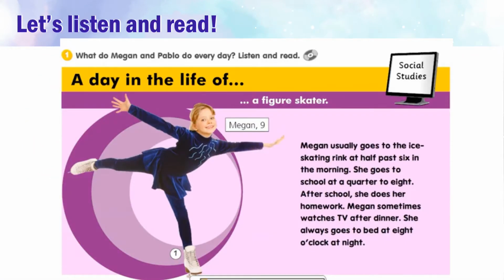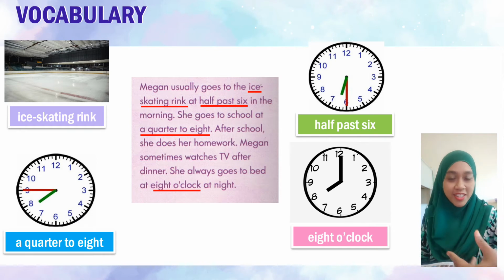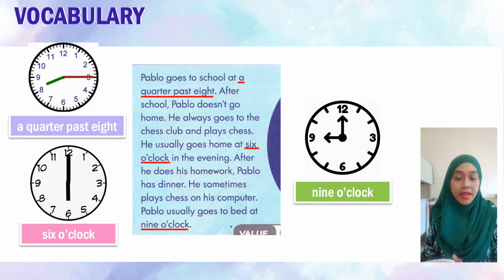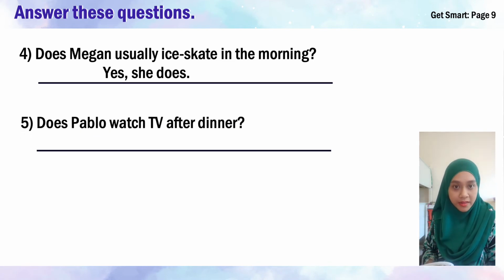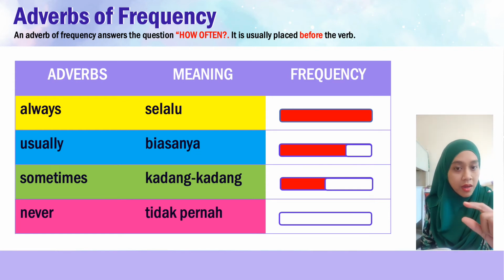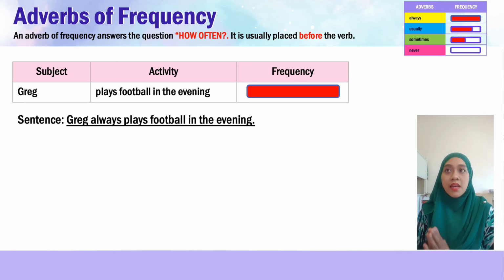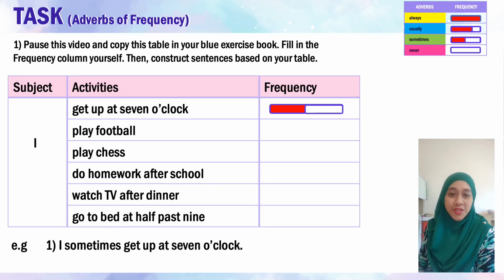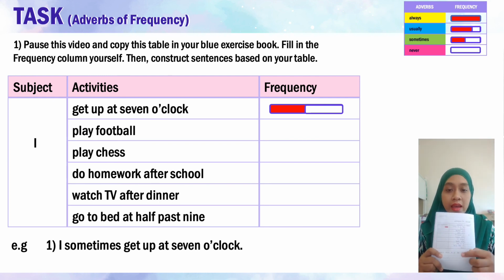Get Smart 4 Year 4 Module 1 Page 8 & 9 With Teacher Eyu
Based on Get Smart Plus 4 Page 8 & 9